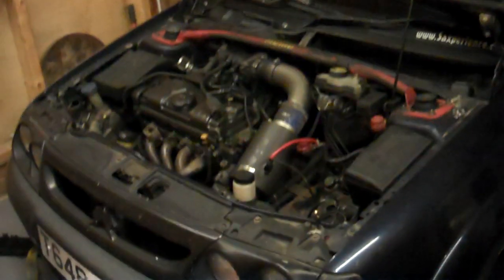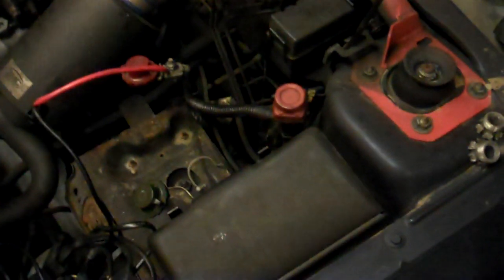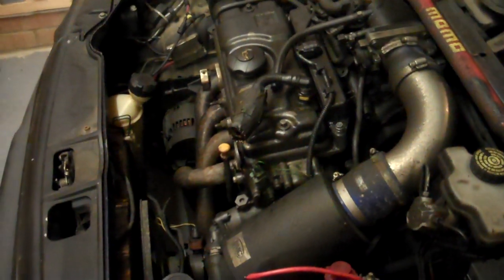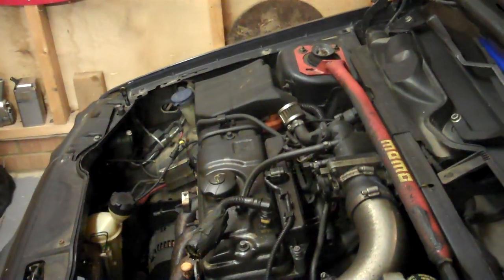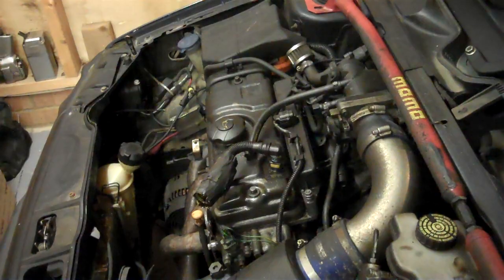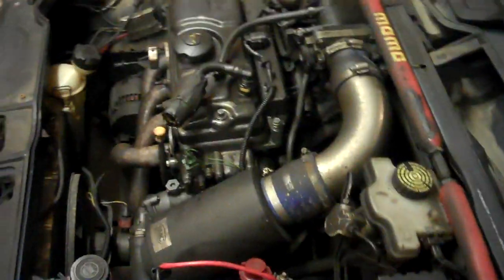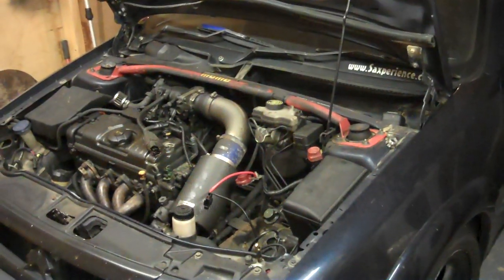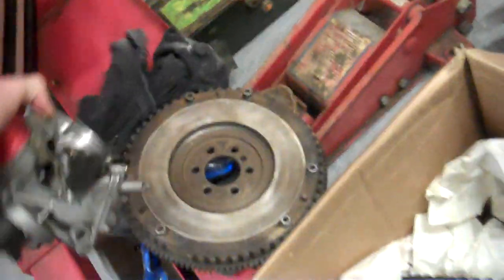Quick Video On How Rev Limiters Work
Sorry I went on a bit lol.